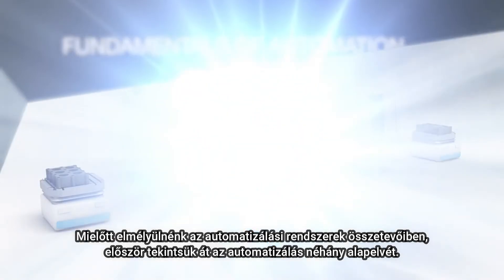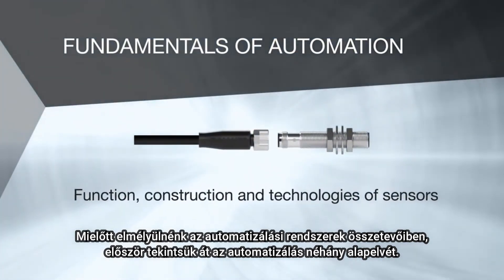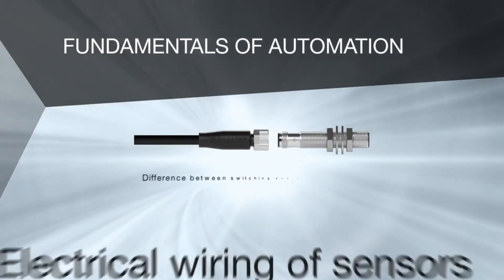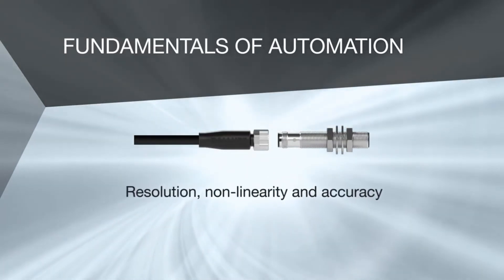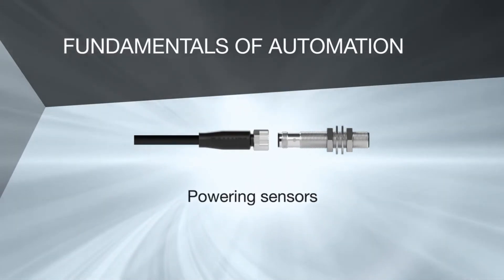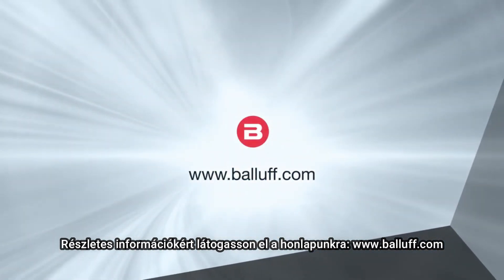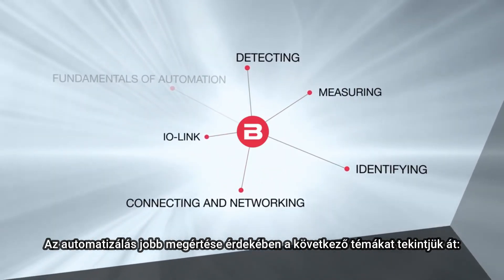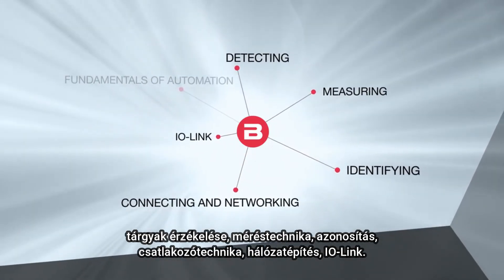➡ Automatizálás alapjai – Alapismeretek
Új filmünk áttekintést nyújt az automatizálás alapjairól, amelyek lehetővé teszik, hogy mélyebbre merüljön az ipari felhasználás világában.

Ebből a rövid videóból többet megtudhat a gépek és az emberi test hasonlóságáról, az érzékelők munkájáról, felépítéséről és az általuk használt különböző technológiákról.